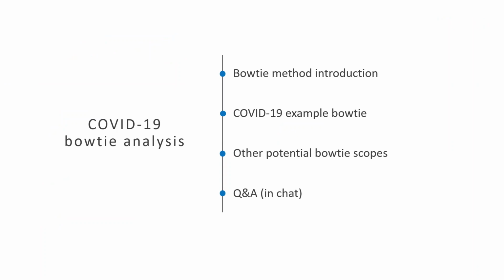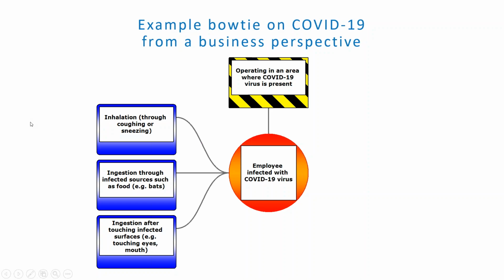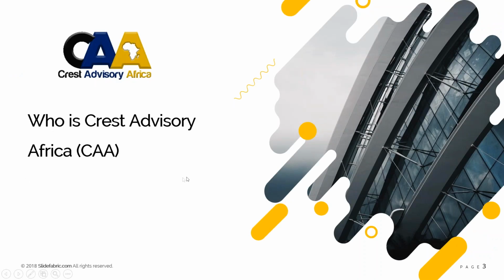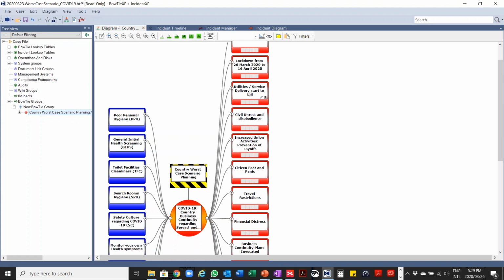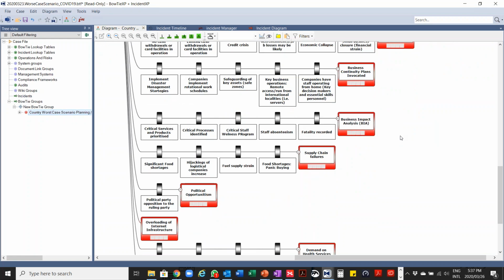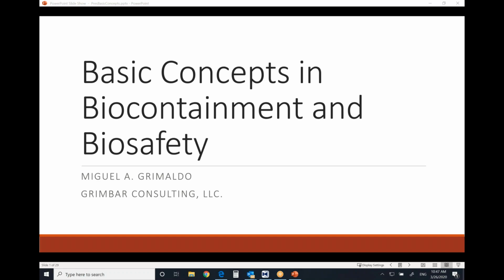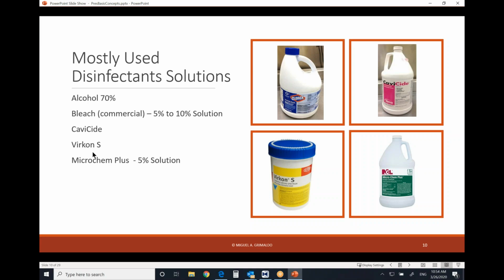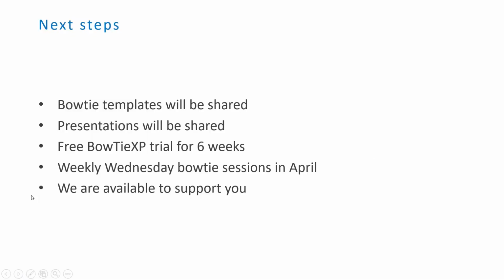COVID-19 Risk Management for Business - Full Webinar Recording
During this webinar we explained the bowtie method. Based on inputs we started a bowtie building journey around COVID-19, resulting in a simple visual representation of risks and how we can deal with them.

Watch the webinar here.